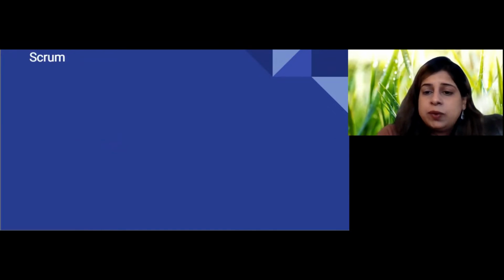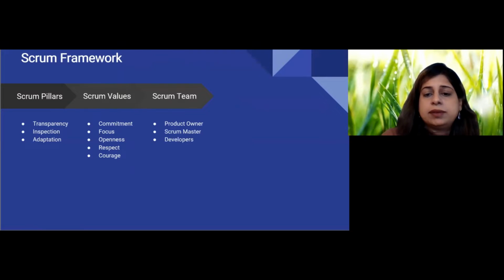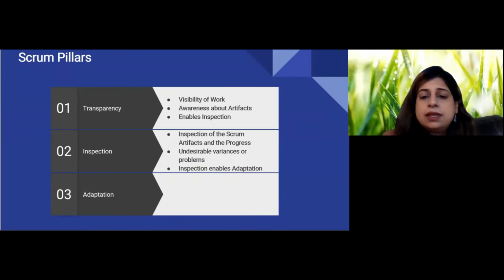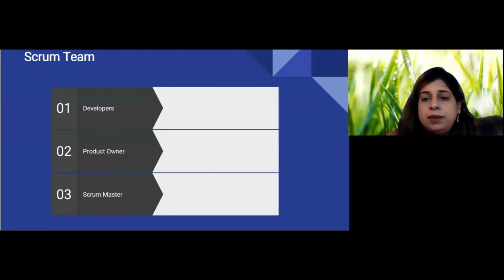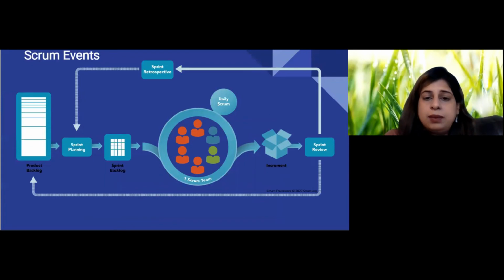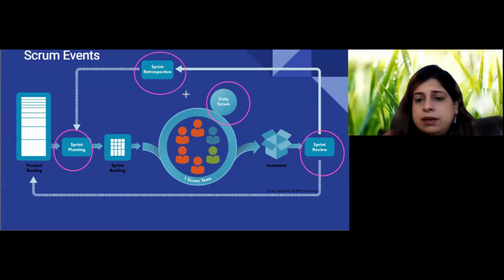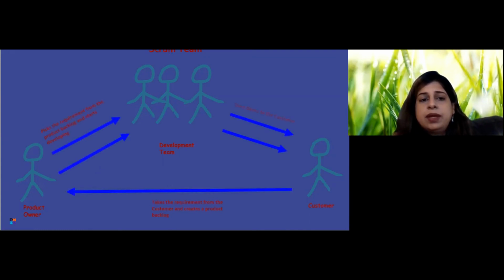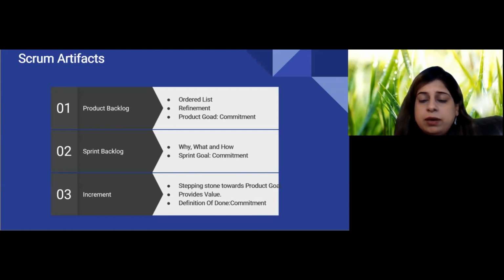Video4: Do you Know what is Scrum Framework with respect to Scrum Guide 2020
This video is all about Scrum Framework with Respect to Scrum Guide 2020.
This is very helpful in getting prepared for PSM 1 Preparation